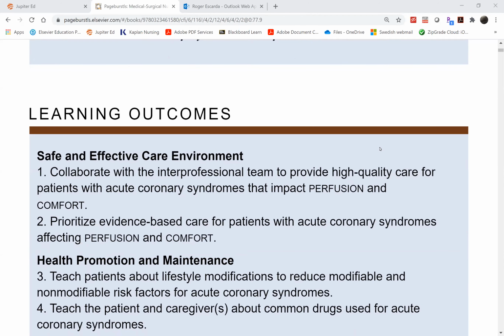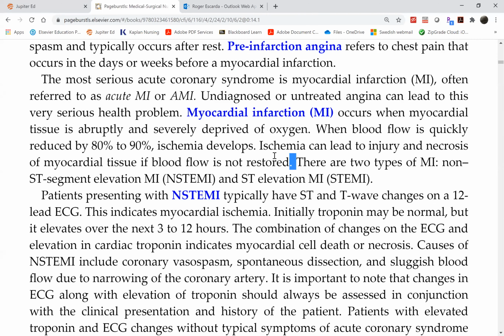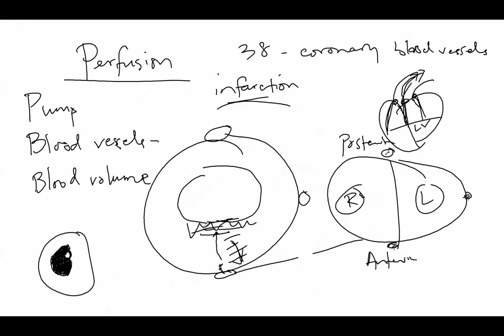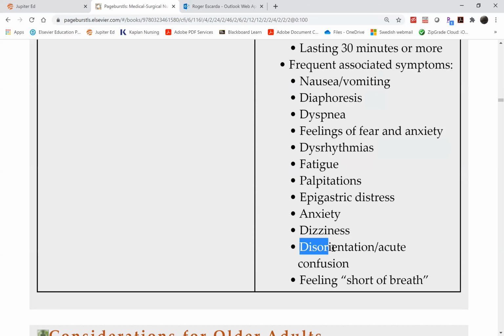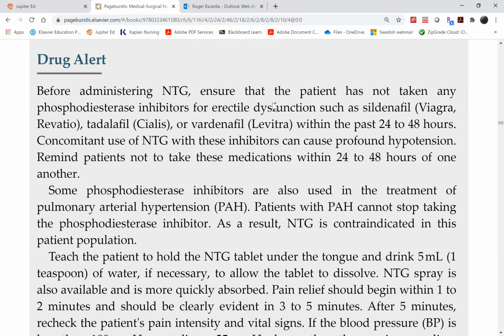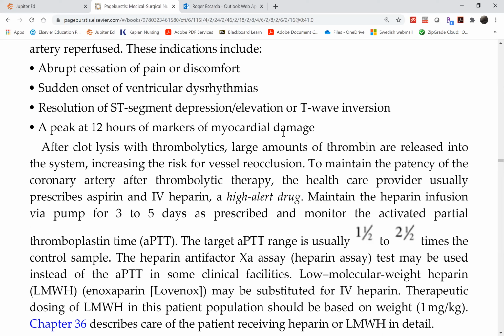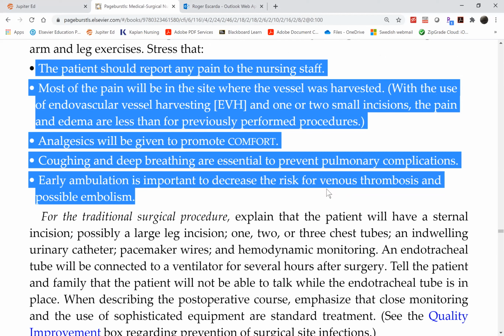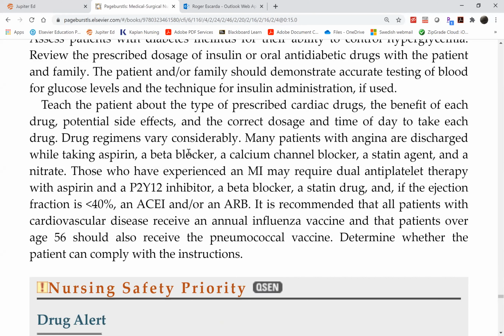NUR 205 July 13 ACS